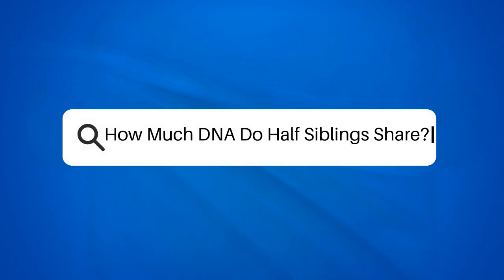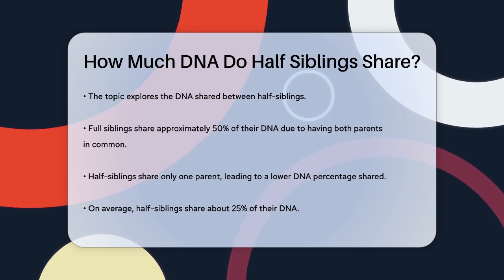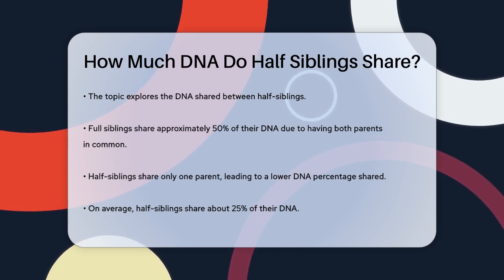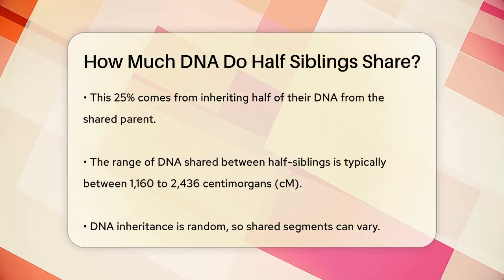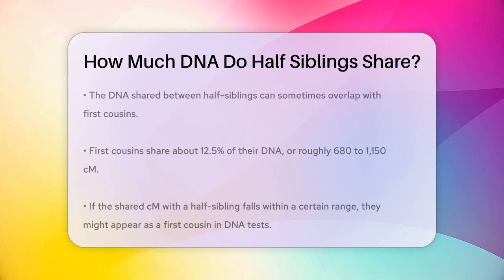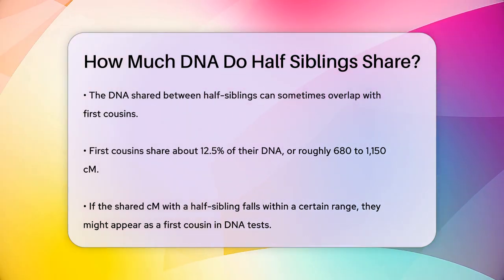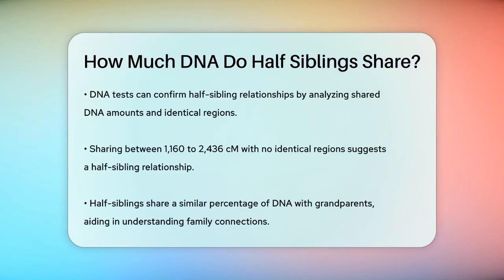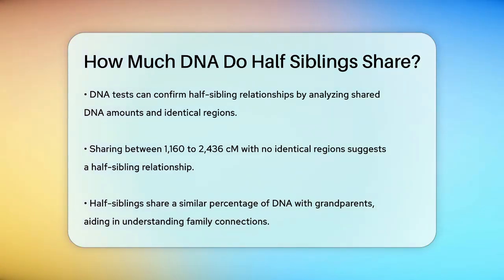How Much DNA Do Half Siblings Share? - Biology For Everyone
How Much DNA Do Half Siblings Share? In this informative video, we will explore the fascinating world of DNA sharing among half-siblings. Understanding how much DNA you share with your half-siblings can provide clarity about your family connections and relationships. We will compare the genetic similarities between half-siblings and full siblings, highlighting the differences in DNA inheritance. You’ll learn about the average percentage of DNA shared between half-siblings and how this can sometimes overlap with the DNA shared between first cousins.

Additionally, we will discuss how DNA tests can accurately determine familial relationships based on shared DNA segments. If you have ever wondered how to interpret your DNA test results, this video will provide essential information. We will also touch upon the significance of centimorgans in understanding genetic relationships.

Whether you are curious about your own family tree or interested in genetics, this discussion will help you gain a clearer picture of your biological connections.